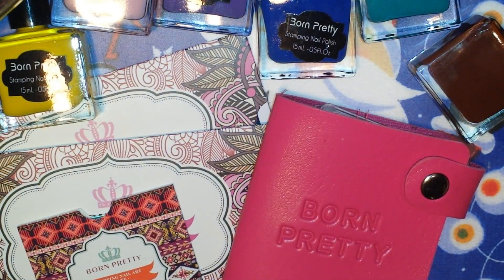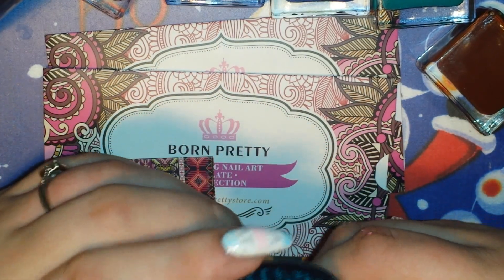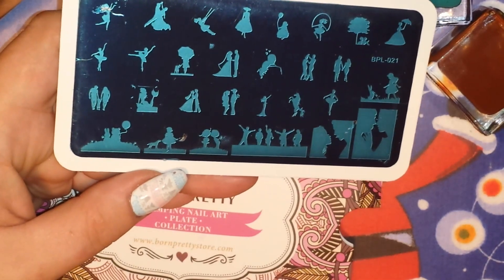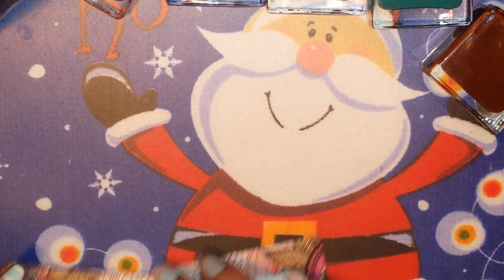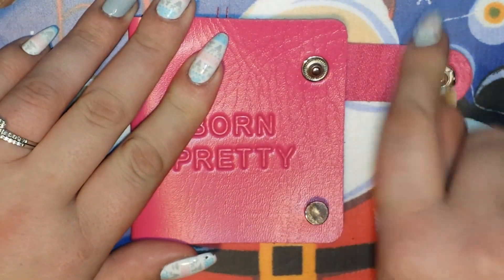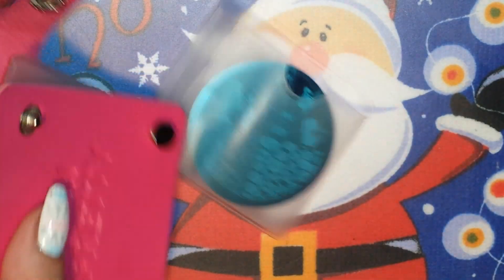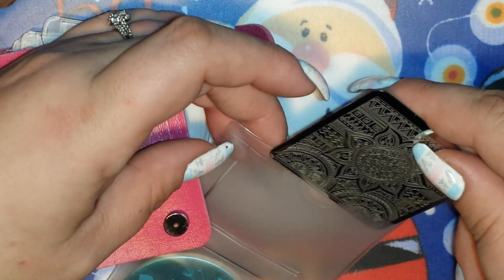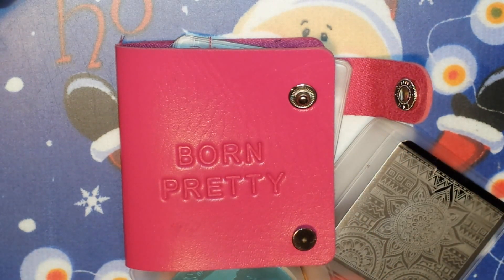Born Pretty Store stamping plate case review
I hope you enjoyed this video, and if you did, please give me a thumbs up, comment, subscribe, and follow me on IG @pueen_queen! if you'd like to contact me, feel free to email me at or contact me through the mail at
White Marsh Md
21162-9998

   * * * * * QWEX31 * * * * *
   * * * * * QWEX31 * * * * *
   * * * * * QWEX31 * * * * *

Thanks again for watching! I hope I answered all of your questions. if you have any questions or comments still, leave them down below and I'll do my very best to help you.
! ! HAPPY STAMPING! !